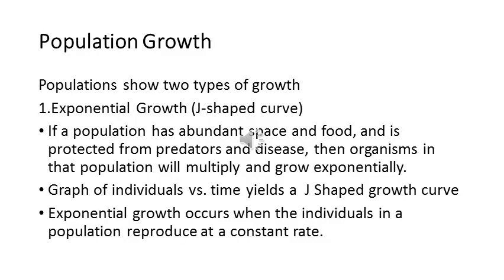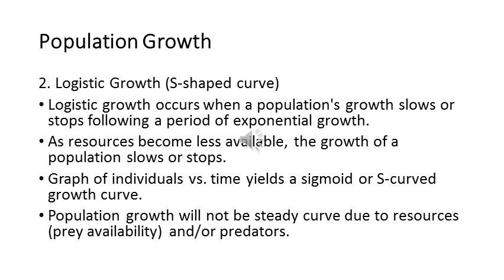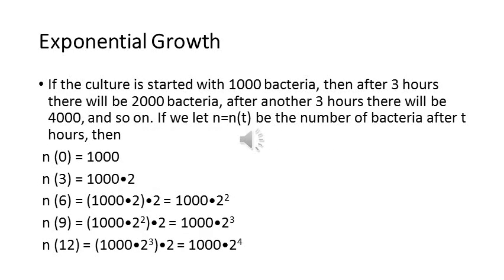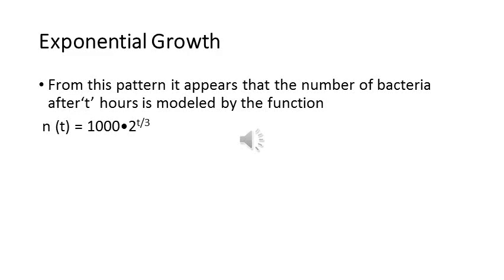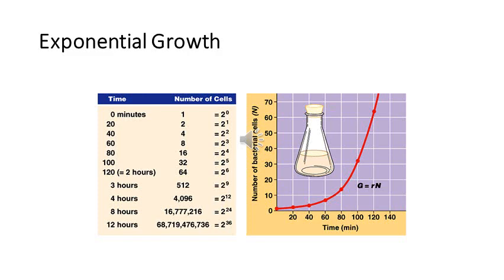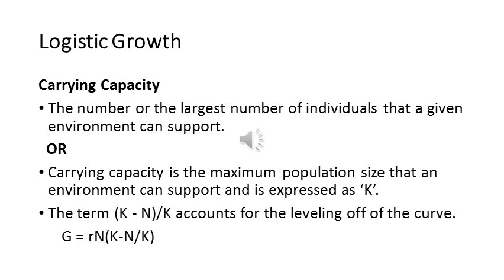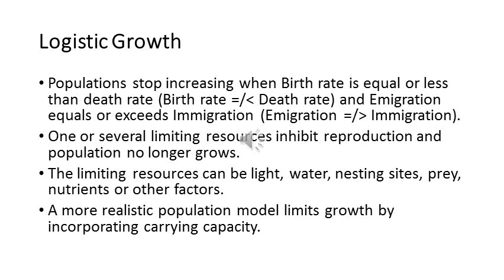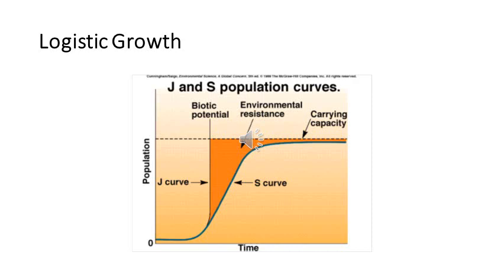Population Growth , Exponential Growth and Logistic Growth . Lecture no= 4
YOU CAN LEARN ABOUT FOLLOWING :

                                                              1-- Population Growth
                                                              2- Exponential Growth
                                                              3-Logistic Growth
                                                             4-In his theory of natural selection, Charles Darwin was greatly influenced by the English clergyman Thomas Malthus. Malthus published a book in 1798 stating that populations with unlimited natural resources grow very rapidly, after which population growth decreases as resources become depleted. This accelerating pattern of increasing population size is called exponential growth.
                                                             5--The best example of exponential growth is seen in bacteria. Bacteria are prokaryotes that reproduce by prokaryotic fission. This division takes about an hour for many bacterial species. If 1000 bacteria are placed in a large flask with an unlimited supply of nutrients (so the nutrients will not become depleted), after an hour there will be one round of division (with each organism dividing once), resulting in 2000 organisms. In another hour, each of the 2000 organisms will double, producing 4000; after the third hour, there should be 8000 bacteria in the flask; and so on.
                                                              6---The important concept of exponential growth is that the population growth rate, the number of organisms added in each reproductive generation, is accelerating; that is, it is increasing at a greater and greater rate. After 1 day and 24 of these cycles, the population would have increased from 1000 to more than 16 billion. When the population size, N, is plotted over time, a J-shaped growth curve is produced.